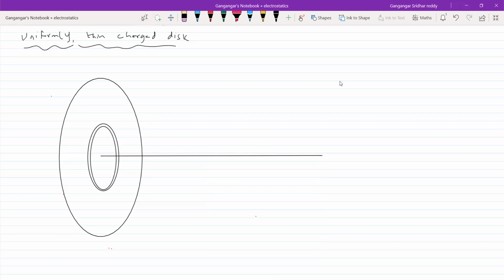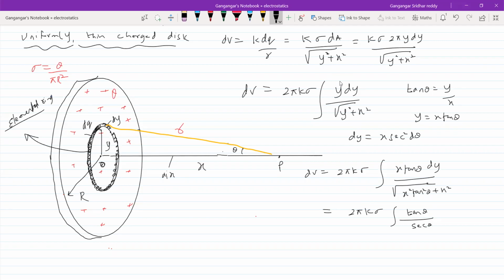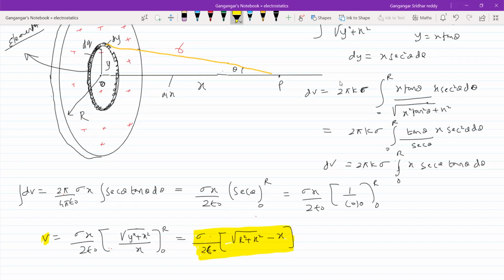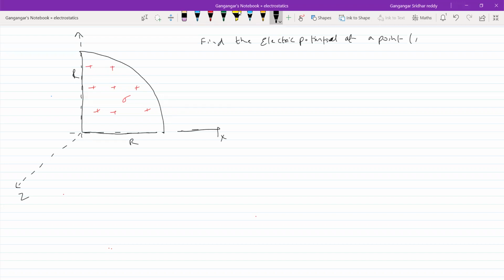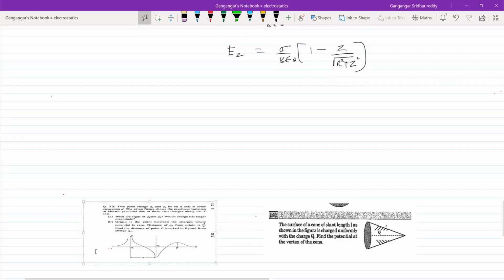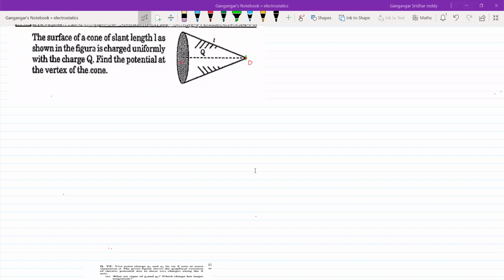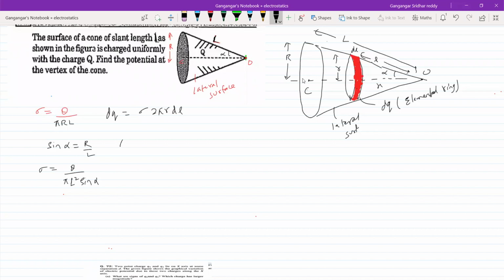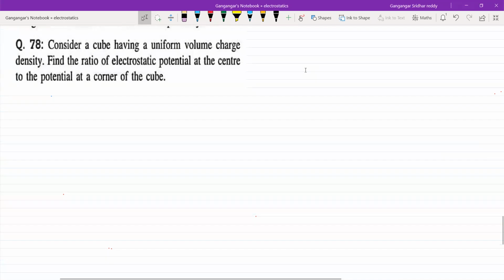jeeadvanced 14/11) electric potential of non uniformly charged ring -disc -cone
jeeadavanced physics electrostatics, electric field strength, interaction electrostatic potential energy, electric potential,v due to non uniformly charged ring,v due to charged disc,v due to quarter charged disc, v due to cone